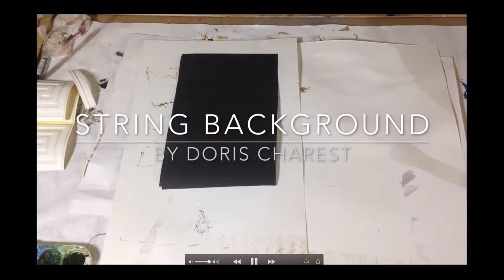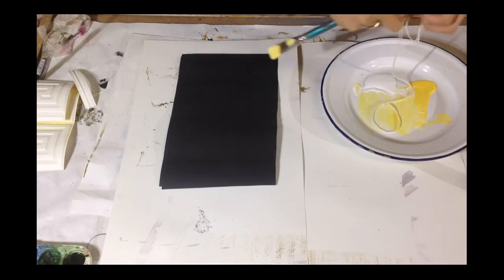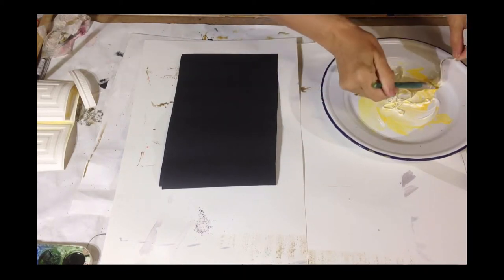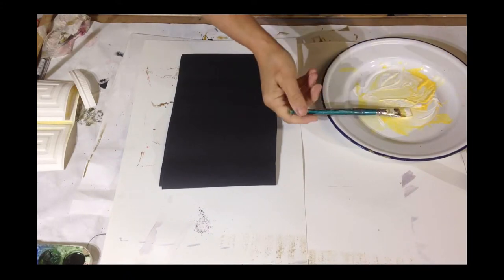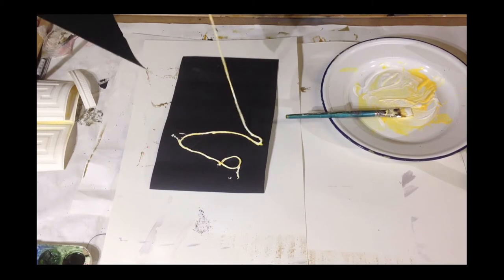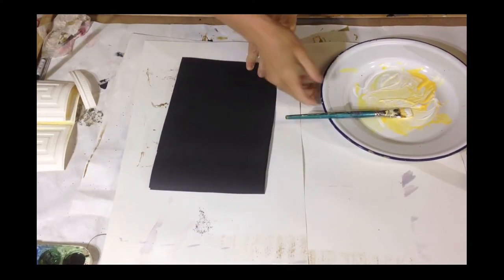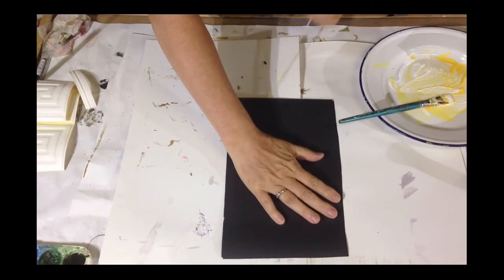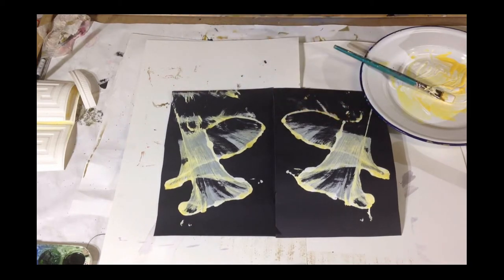String Art Background: Easy background to start your abstracts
This is a super easy way to start your abstract backgrounds. All you need is a piece of string and some paint.  You can do this on canvas or on paper. There is nothing simpler.  This technique is part of my Mixed Media Masterclass on Udemy.com